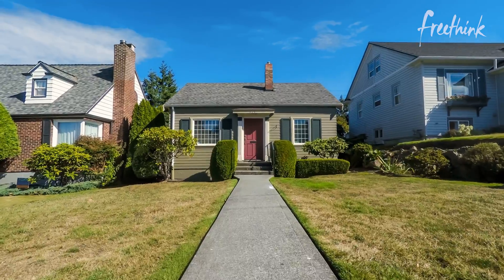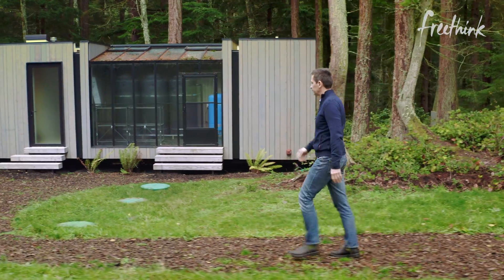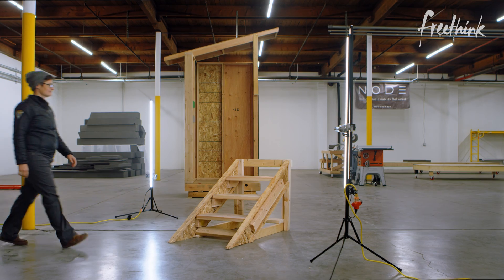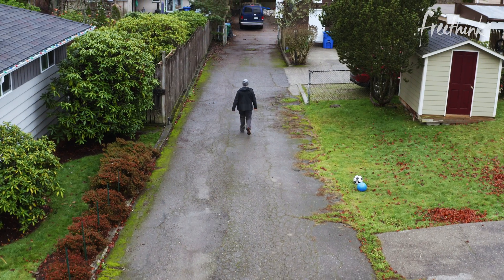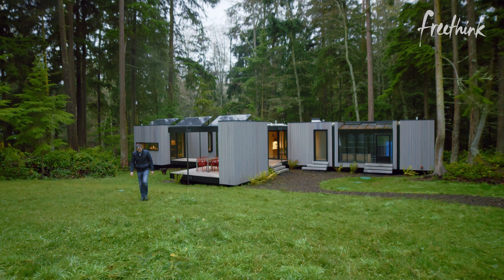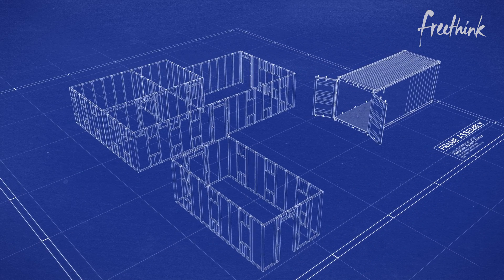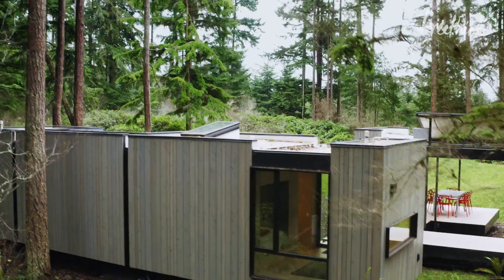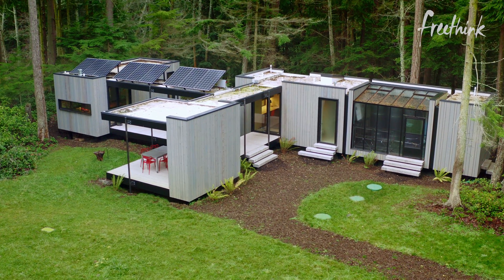The Startup Making Energy Efficient Homes Mainstream | Challengers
A startup described as the “IKEA of houses” is making beautifully-designed, energy efficient homes affordable for everyone.

NODE’s homes are shipped in boxes and designed to be constructed quickly. The startup’s goal is to make it possible for the houses to be assembled by just four people in two weeks.

What truly sets these homes apart is that they’re designed to be carbon neutral, and some even carbon negative. NODE is confronting both the housing and environmental crises with their affordable, energy efficient homes.

Challengers - a Freethink Original Series